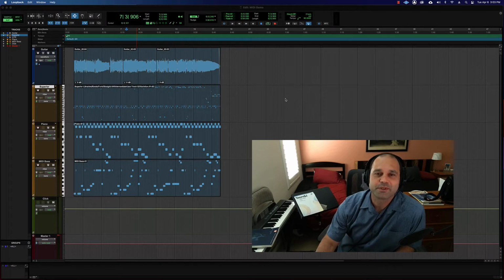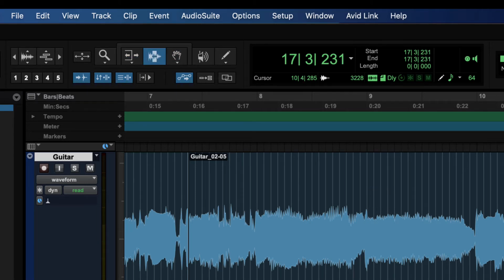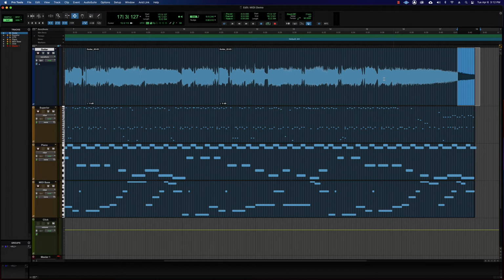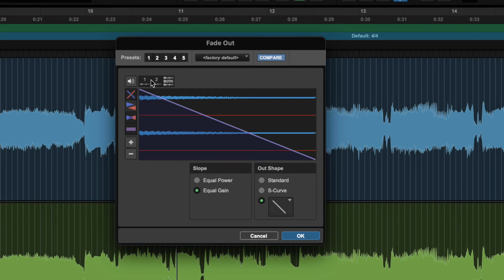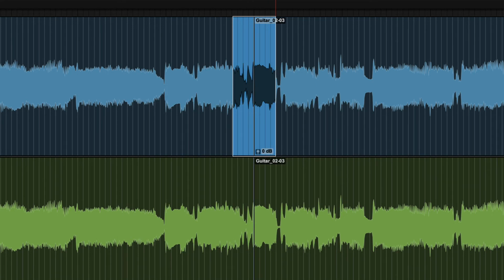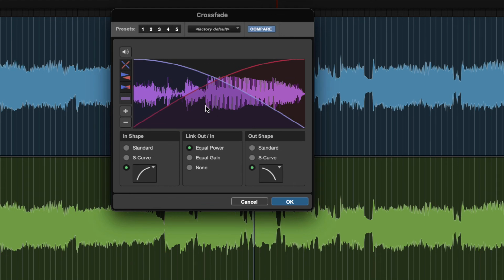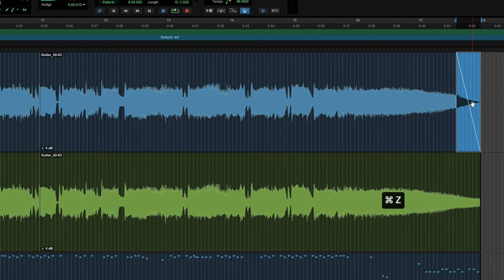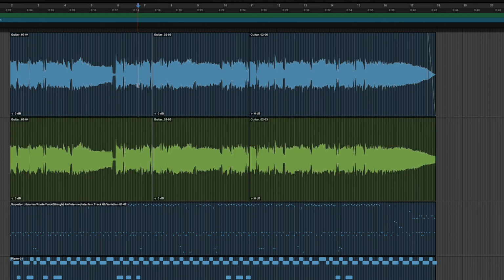Pro Tools Fundamentals: The Smart Tool and Exploring the Fade Dialog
Review of the Smart Tool and creating fades with the Smart Tool
Customizing and Previewing Fades with the Fade Dialog and other Fade tricks.